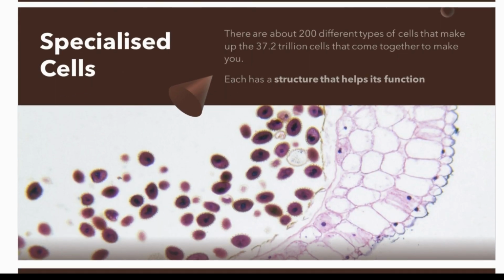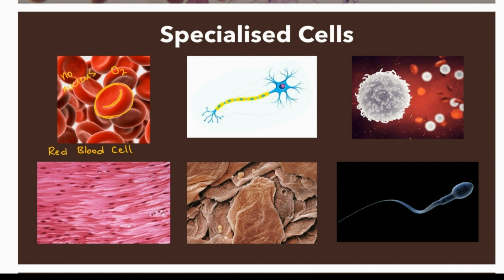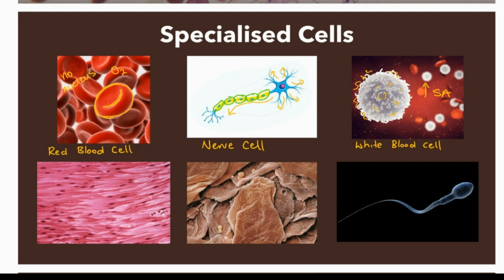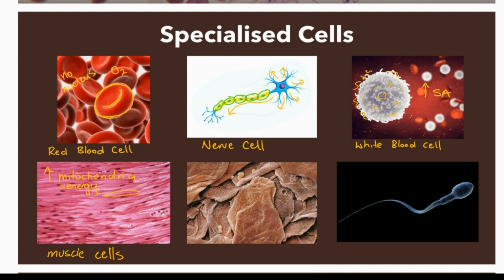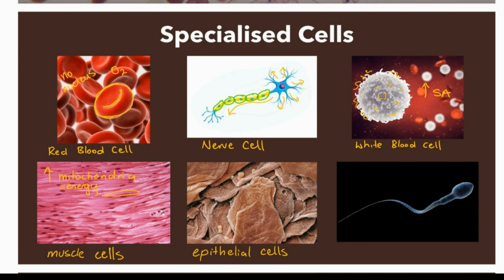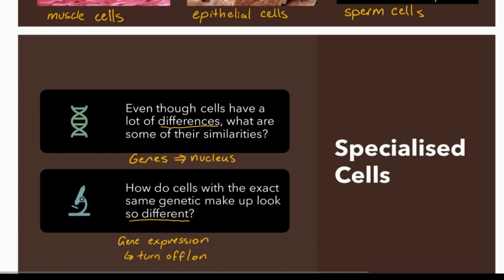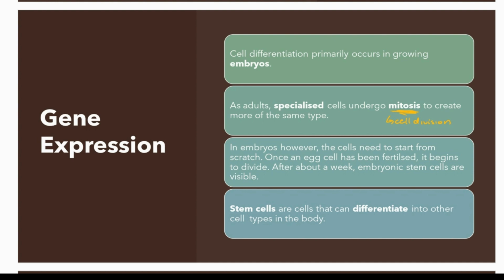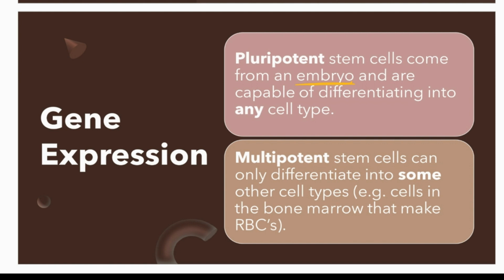Specialised Cells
We will be learning about why we have specialised cells in our body and what their purposes are